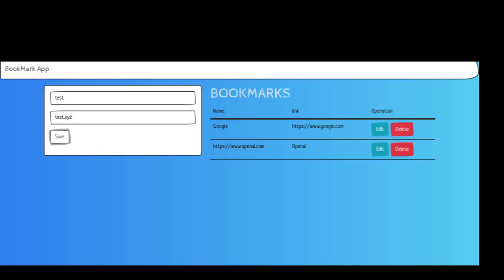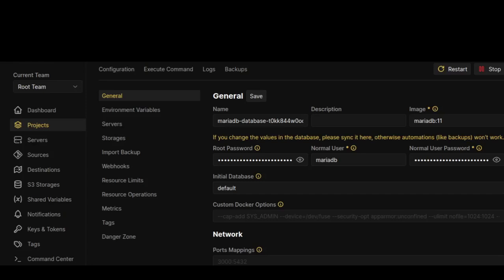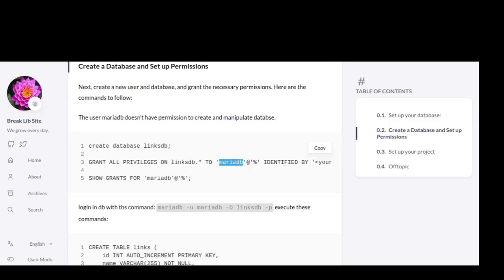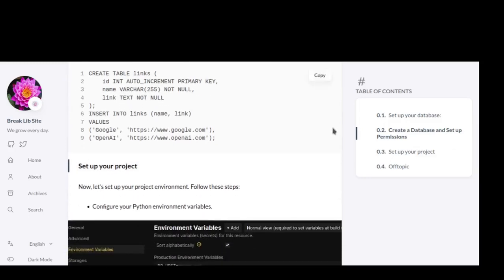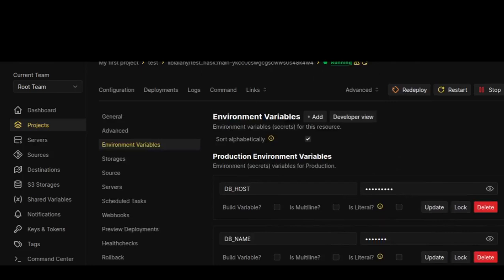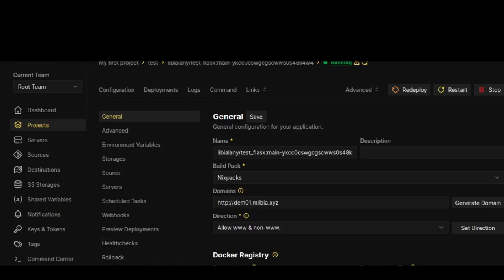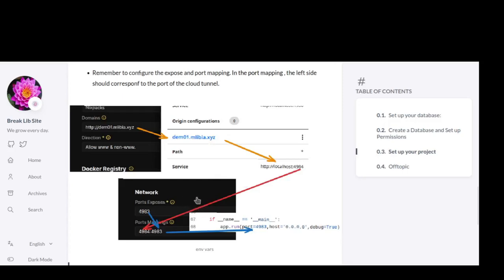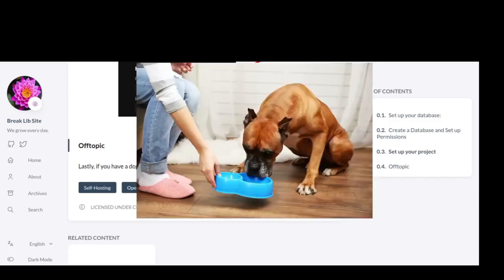Coolify Flask App